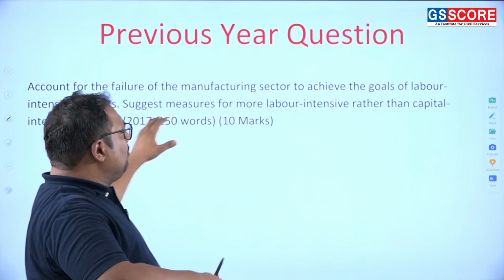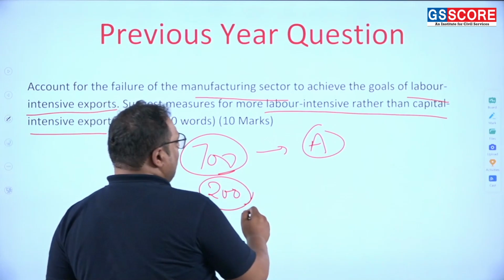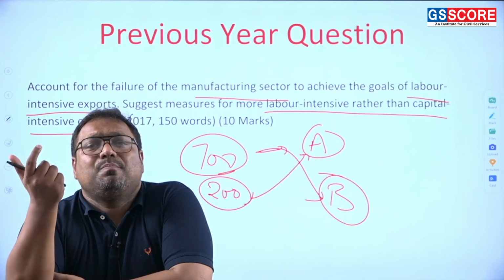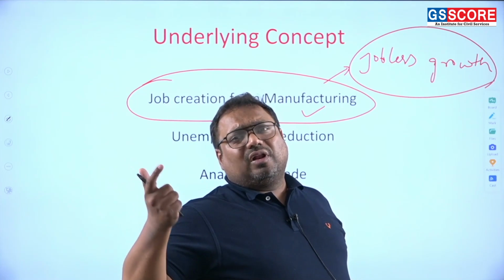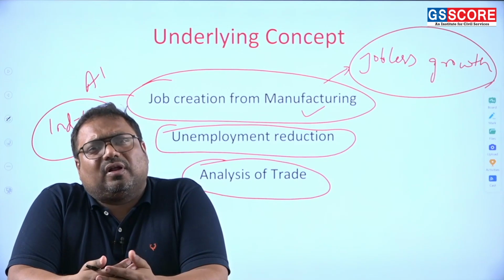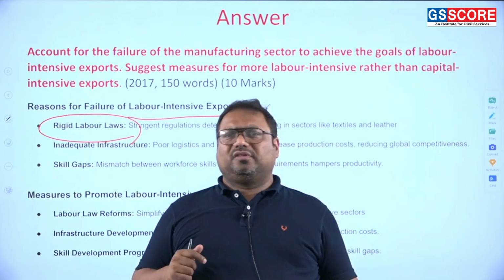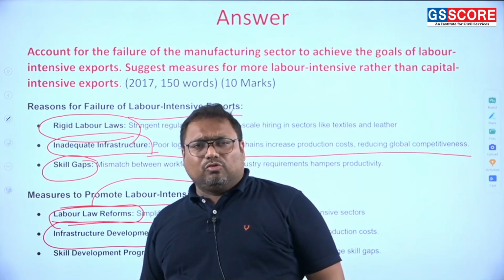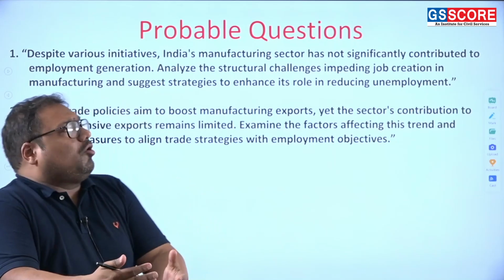Unemployment in Indian Economy | UPSC Mains Approach | Question to Concept Part 2 by Gaurav Bansal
In Part 2 of the Approach to Mains – Question to Concept series, Gaurav Bansal takes an in-depth look at Unemployment in Indian Economy, a topic that is frequently asked in the UPSC Mains GS Paper 3. This session breaks down the types of unemployment, root causes, and India’s policy responses, while linking current trends to theoretical frameworks.
This lecture will help you sharpen your analytical approach, develop conceptual clarity, and write impactful answers on employment issues, labour market challenges, and inclusive growth.

In this session:

00:00 – Introduction to PYQ Approach and Theme: Unemployment
00:31 – 2017 PYQ: Labor-Intensive Manufacturing & Exports
01:26 – Understanding the Reverse Engineering Approach
02:36 – Example: Labor vs Capital-Intensive Steel Factories
04:09 – India’s Trade Deficit in Labor-Intensive Products
05:13 – Economic Survey and Trade Policy Context of 2017
06:15 – Current Relevance of the Topic and Evergreen Nature
07:18 – Manufacturing Focus: Make in India and PLI
08:11 – Problem of Jobless Growth and Services Limitation
08:56 – Industrial Revolution 4.0 and AI Impact
09:23 – Unemployment as Persistent Structural Issue
10:24 – Trade Analysis: Export-Import Employment Impact
11:28 – Themes from the PYQ and Conceptual Linkages
11:58 – Answering the PYQ: Reasons for Failure in Exports
12:31 – Rigid Labor Laws and Legal Complexities
13:32 – Inadequate Infrastructure and Global Competition
14:03 – Skill Gap and Mismatch in Industrial Needs
14:36 – Skill Development Deficit in Indian Education
15:06 – Solutions: Labor Reforms and Cost Competitiveness
15:38 – Transportation Costs and India's Export Disadvantage
16:40 – Skill India Mission & Need for Effective Reform
17:12 – Comment-Based Practice and Feedback System
17:43 – Probable Question on Job Creation in Manufacturing
18:25 – Probable Trade-Focused UPSC Question
19:00 – Closing Thoughts and Participation Invitation

The "Question to Concept" series helps transform PYQs into a strategic preparation tool by focusing on conceptual clarity and articulation in answers.

GS Score is a leading institute dedicated to UPSC CSE preparation, offering a structured environment to help aspirants unlock their fullest potential.

👉 What We Offer:

✅Optional Subjects Coaching
✅Daily Current Affairs & Editorial Analysis
✅Prelims & Mains Test Series
✅Free Resources: Syllabus, PYQs, NCERTs, Open Mock Tests

Start your journey to becoming a Civil Servant with GS SCORE!